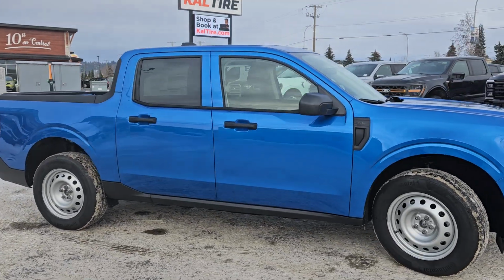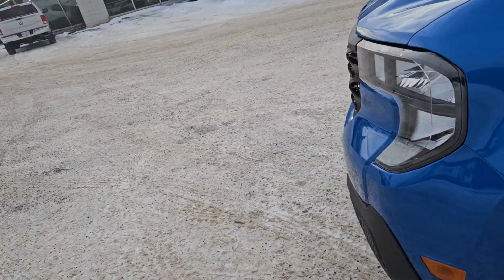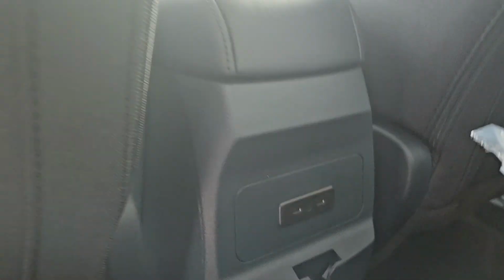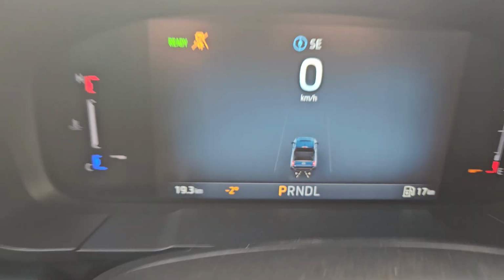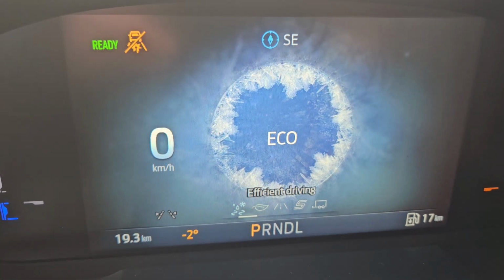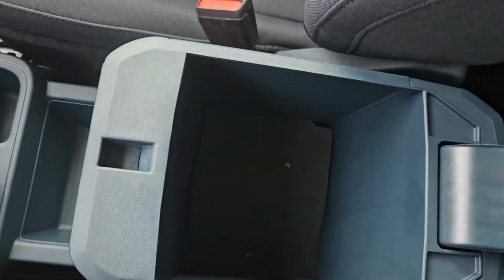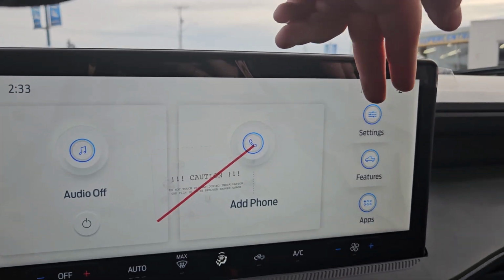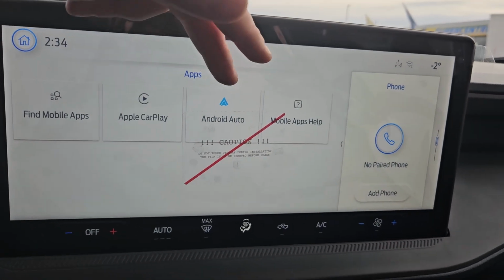Stock# RA09891 | 2025 Ford Maverick XL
2.5L Hybrid
Velocity Blue exterior with Black/Onyx Cloth
Equipment Group 101A
8 Center Stack Screen with Apple CarPlay or Android Auto
Standard Bluetooth Connectivity
Automatic Continuously Variable Transmission
FordPass Connect
Pre-Collision Assist with Automatic Emergency Braking
LED Headlamps
4K Tow Package
Class III Tow Hitch
Ford Co-Pilot360
BLIS With Cross Traffic Alert
Lane Keeping System
Keyless Entry
Block Heater
Backup Camera
Wifi-Hot Spot

1331 Central Street West
Prince George, BC
V2M 3E2